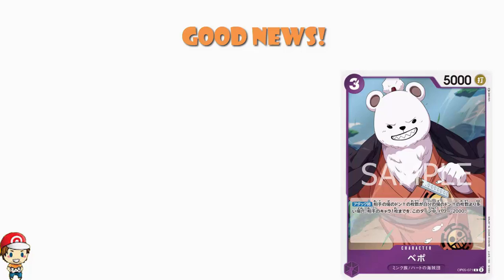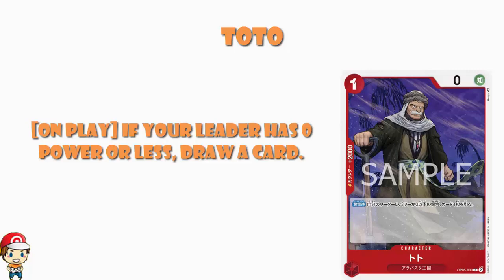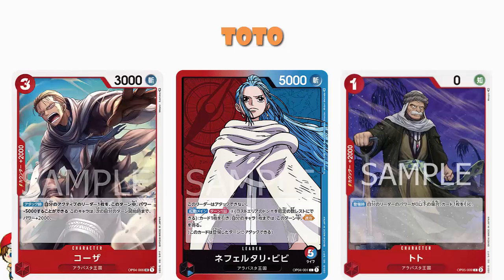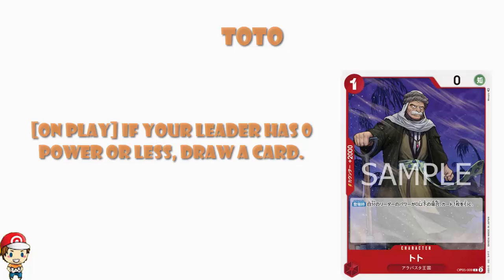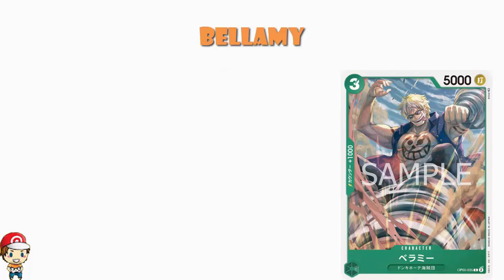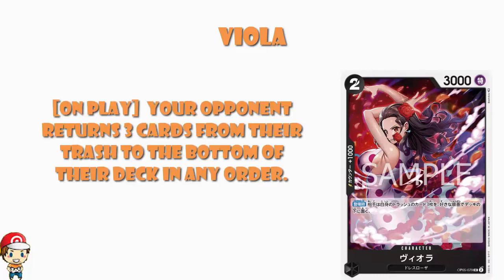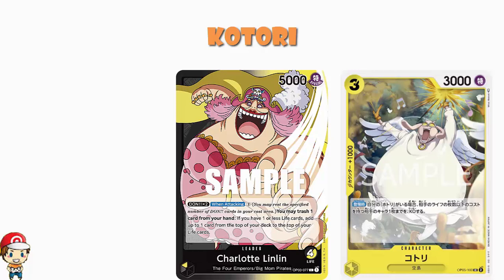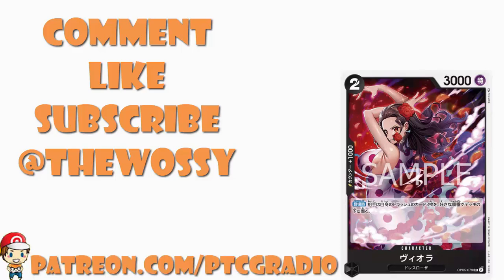Big OP-05 Update! Lot of Awesome New Carda Revealed! (One Piece TCG News)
We have a whole bunch of new cards to talk about and OP-05 is shaping up to be AWESOME! Come see!